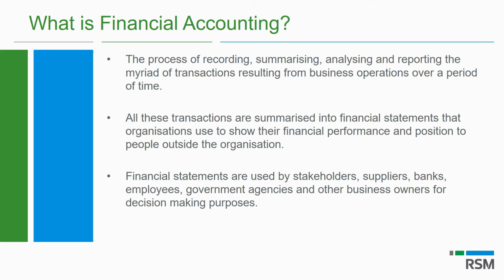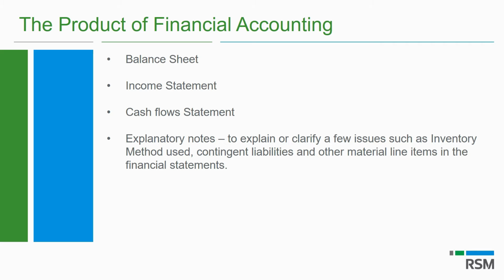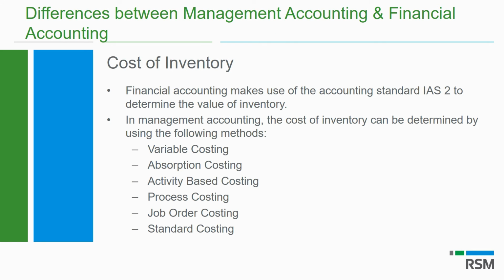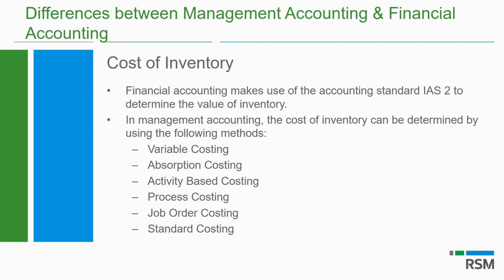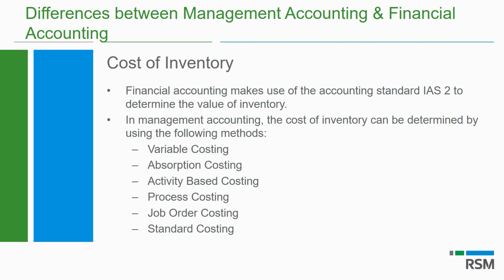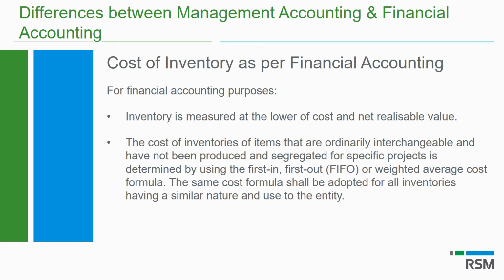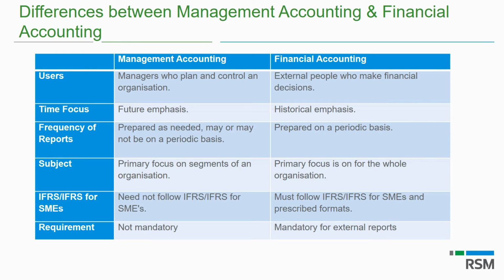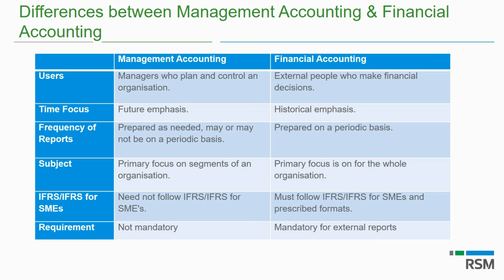Management Accounting vs Financial Accounting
We distinguish between two types of accounting – Management Accounting and Financial Accounting.

RSM Audit Director, Henk Heymans, explains the difference between the two, where they are used and some examples of where they look at terminology differently.